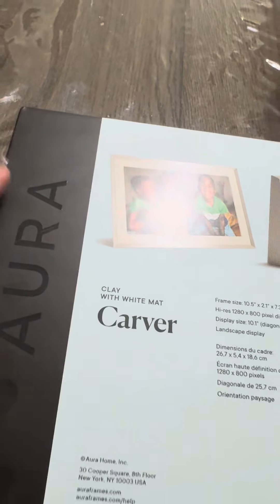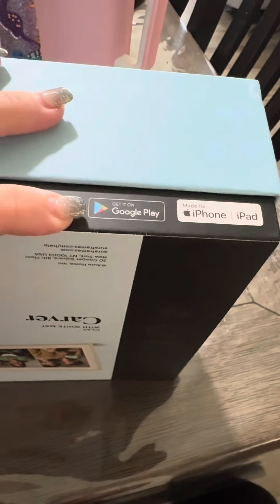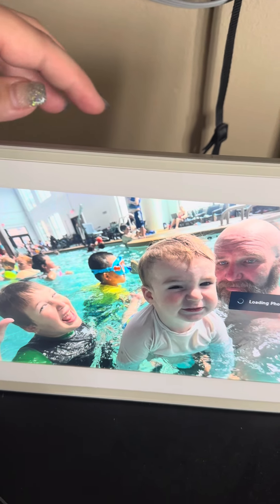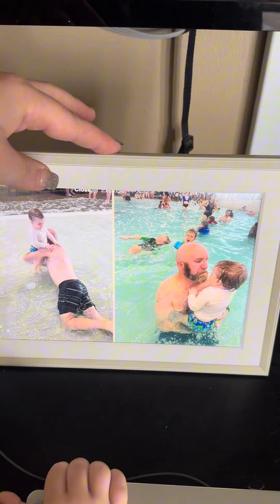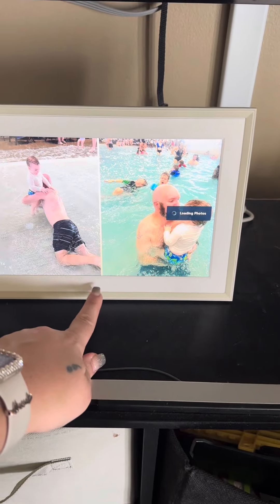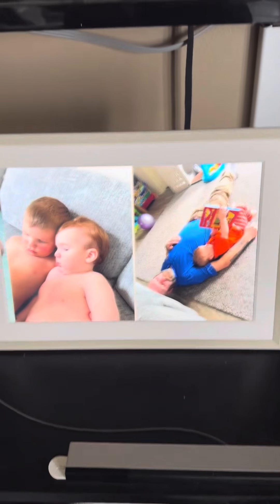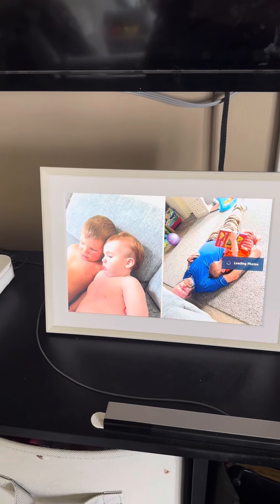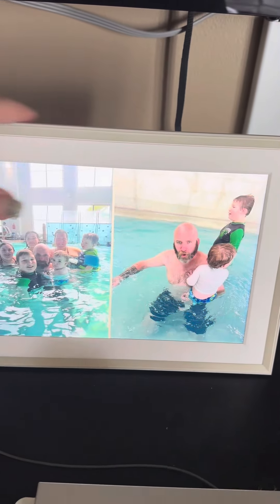Aura digital frame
I have wanted one of these for forever! I have picture frames throughout my house but it’s never enough to feature all the pictures I want to feature! This way I can add whatever pictures I want and relive pictures! I can add collaborators as well to have people add pics as well!

Follow my shop @Mama_Bear_Swiger on the @shop.LTK app to shop this post and get my exclusive app-only content!